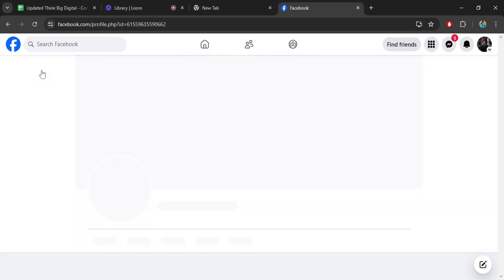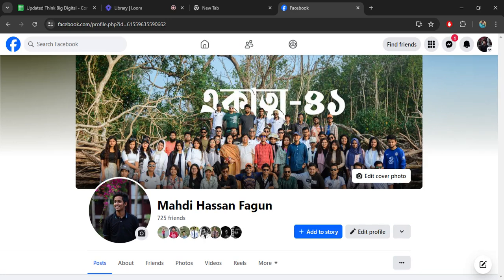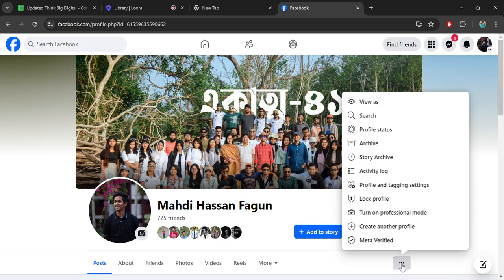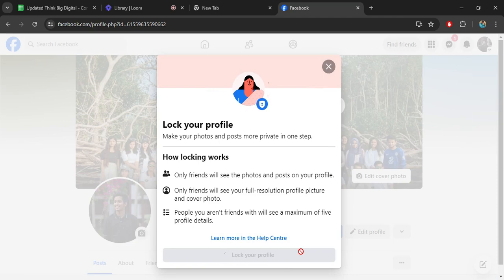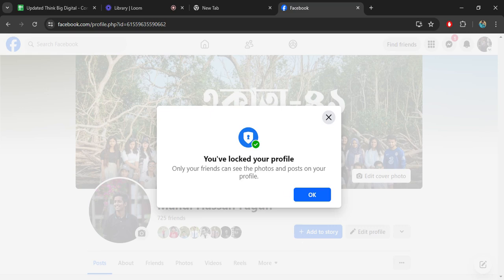How to Lock Facebook Profile | Facebook Tutorial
In this video I'm going to show you how to lock Facebook profile.